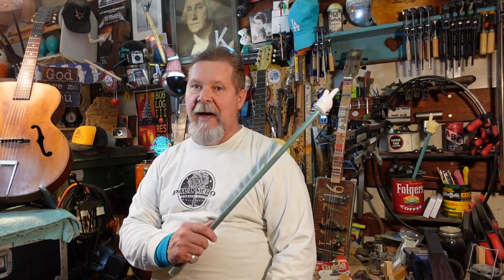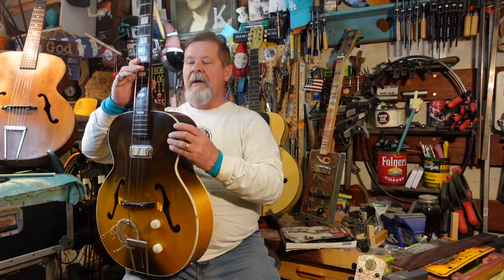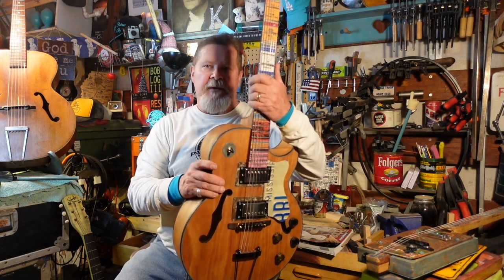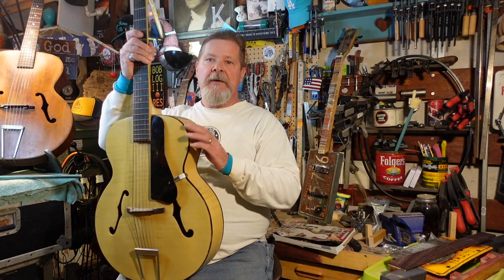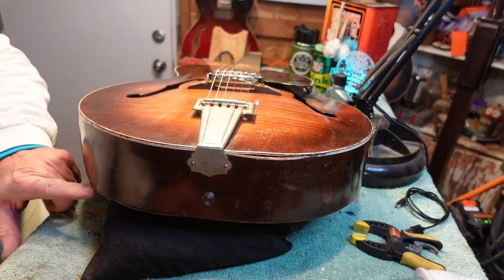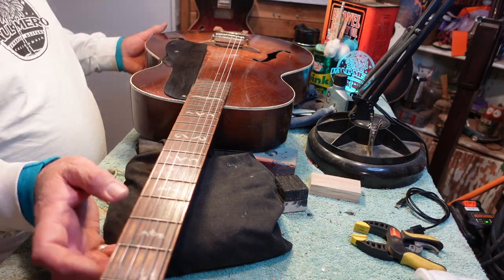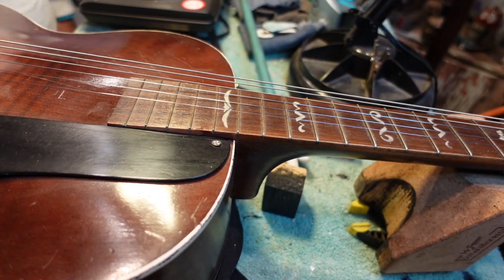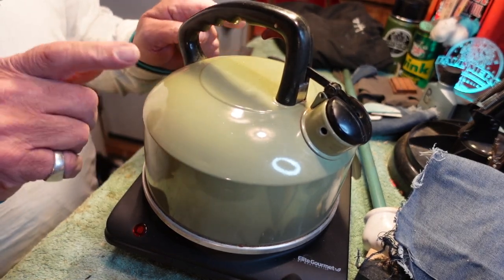Econo-Archtop Guitar Neck Reset: Part 1-Face the Facts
Still buying those  50's model off-brand arch tops with parachute-high actions?   Do you know that you will spend $500 to end up with something worth $200?  Let Ken dive into the empty swimming pool of  DIY neck resets; so you wont't have to.  You're welcome.